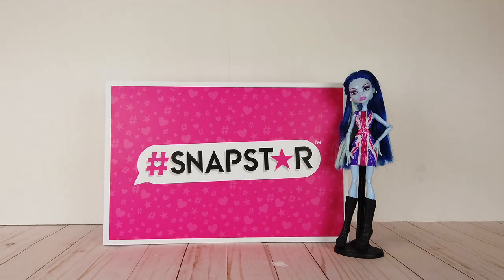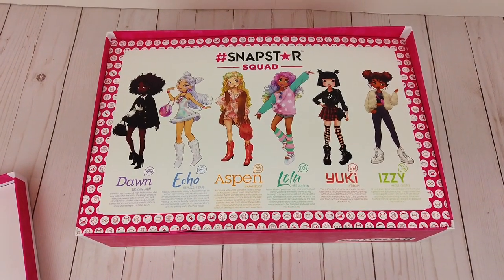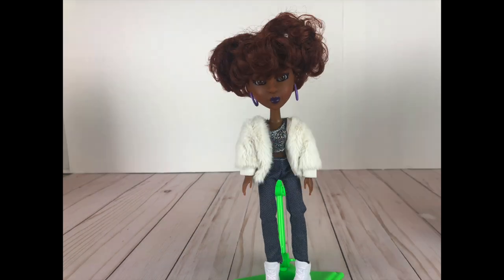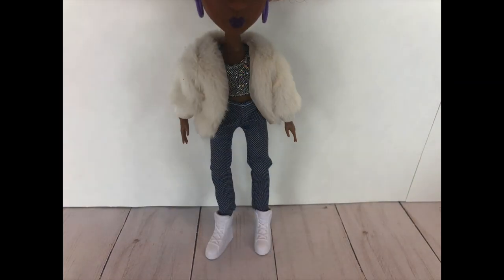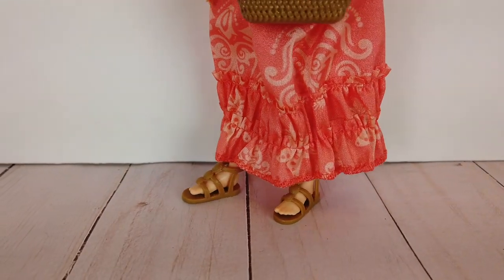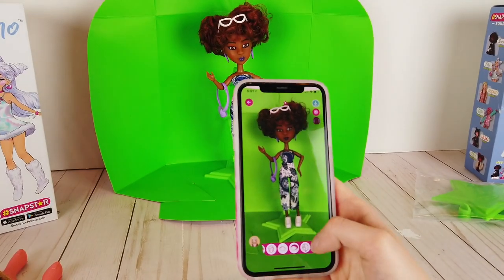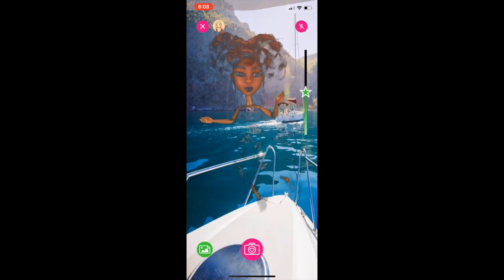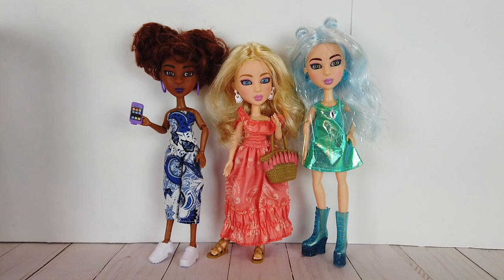SNAPSTAR Dolls- Stop Motion Review!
Hey guys, today I review the new line of Snapstar dolls! I hope you enjoy the video! :D

FAQ:
Q:  What program do you edit with?
A: IMovie on my computer!

Ask me more questions in the comments and I will answer them here!